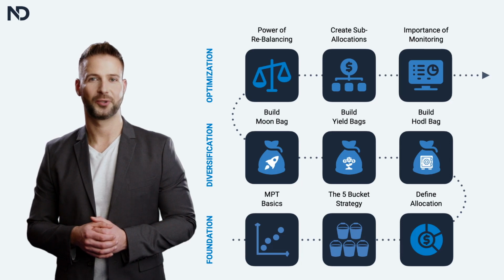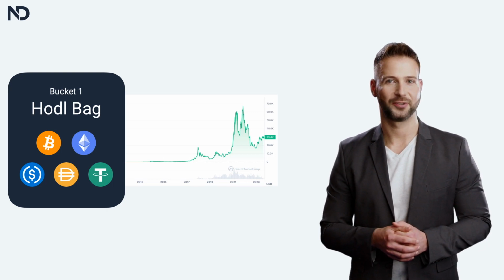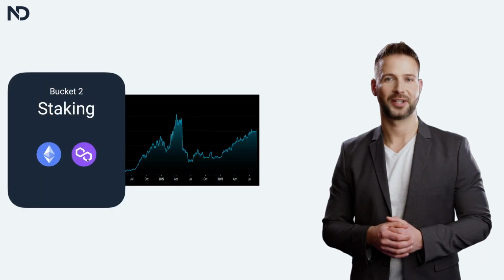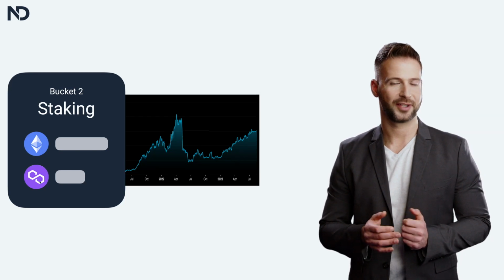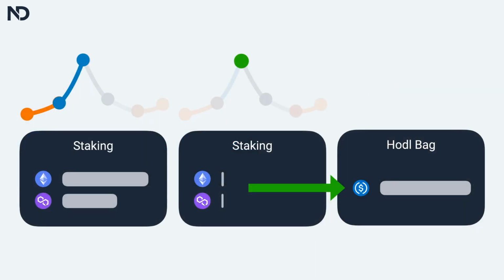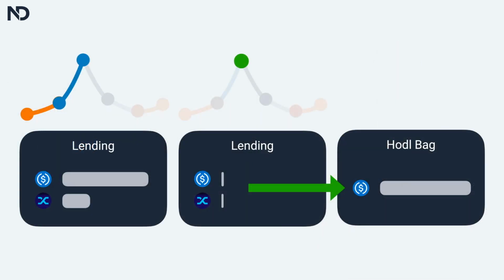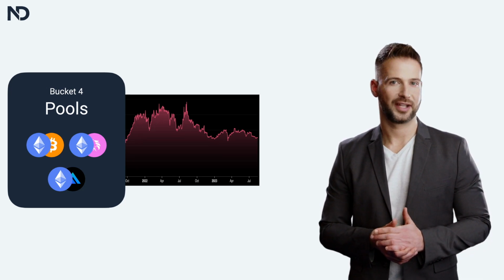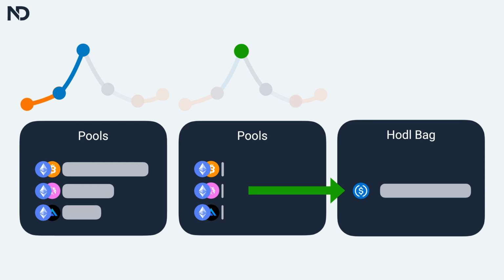Lesson 8/9: How to Build Sub-Allocation for your Crypto Portfolio [Free Course]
📹 FREE COURSES

About Novadash.io:
Novadash.io is a non-custodial Digital Asset Management Platform that lets you manage all your crypto assets in one place. Build, manage & monitor your Hodl Bag, Staking, Lending, Liquidity Pools and Moon Bags with just one click.

Welcome to the world of strategic precision! In this video, we dive deep into the art of creating sub-allocations within your crypto portfolio. Sub-allocations allow you to further customize your investment strategy, ensuring that each bucket aligns perfectly with your financial goals and risk tolerance. Discover how to allocate specific percentages to different assets, categories, or projects within each bucket, maximizing your portfolio's potential for growth and stability. Whether you're aiming for high returns, long-term stability, or a balanced approach, sub-allocations provide the flexibility to tailor your strategy to your unique aspirations. Join us as we unveil the intricacies of sub-allocations, offering insights, strategies, and step-by-step guidance to help you navigate the complex world of digital asset investment. Tune in to learn how to optimize your portfolio through the power of sub-allocations and take your investment journey to the next level.